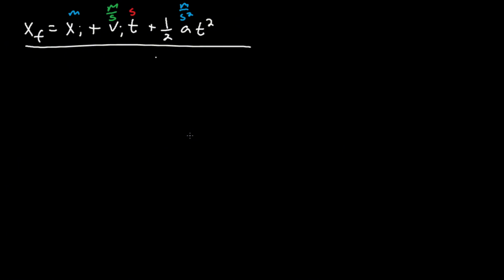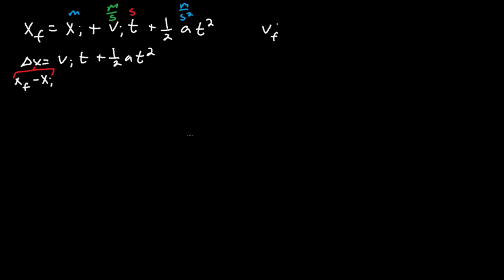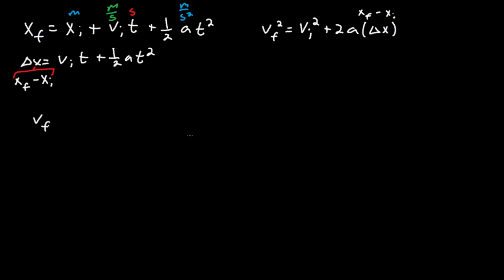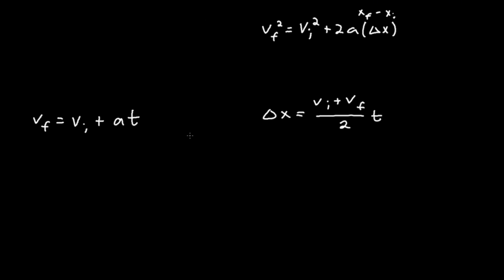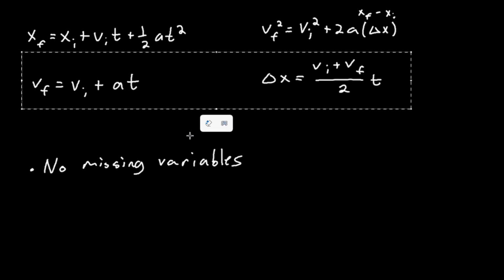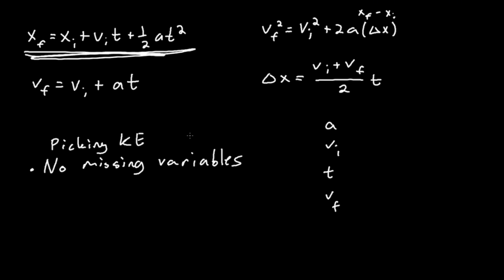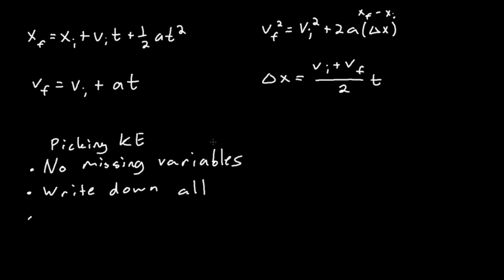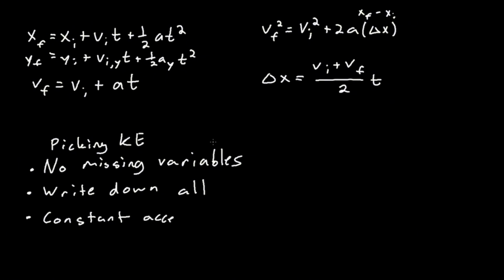How to Use Kinematic Equations - Physics Mechanics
In this video, I introduced the kinematic equations and gave tips on solving them. The most important tip I explained is to write down all the information you have in a problem and this makes picking the kinematic equation to use easy.

Timestamps:
0:00 Introduction
0:15 Kinematic Equations
3:05 Tips & Tricks for Picking An Equation To Use
5:44 Outro